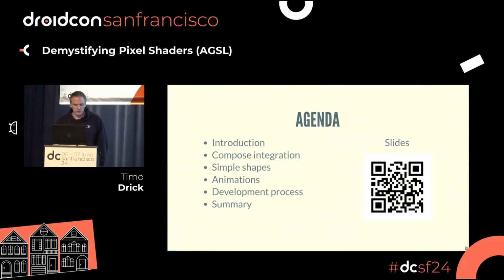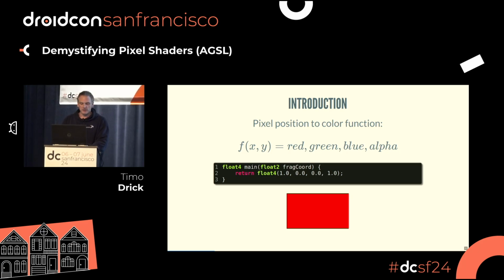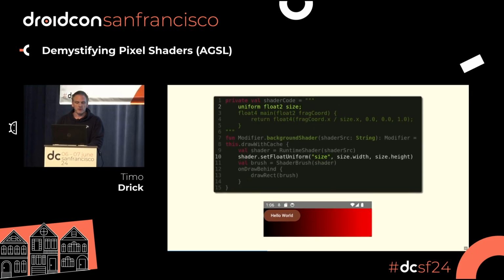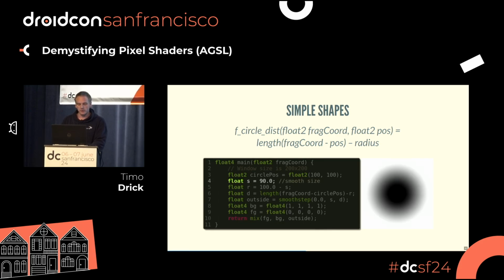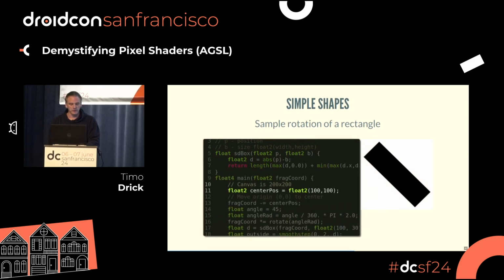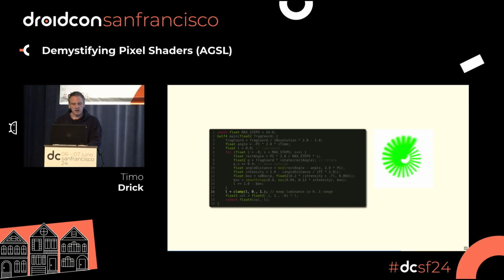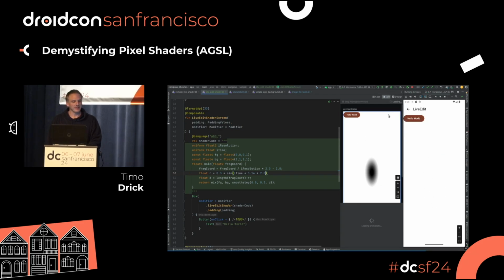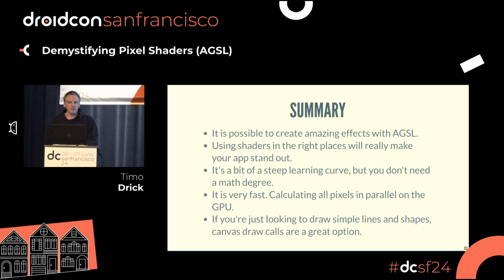Demystifying Pixel Shaders (AGSL) - Timo Drick | droidcon San Francisco 2024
🎤 Talk: Demystifying Pixel Shaders (AGSL)
👤 Speaker: Timo Drick
📍 Event: droidcon San Francisco 2024
📅 Date: June 6th - 7th 2024